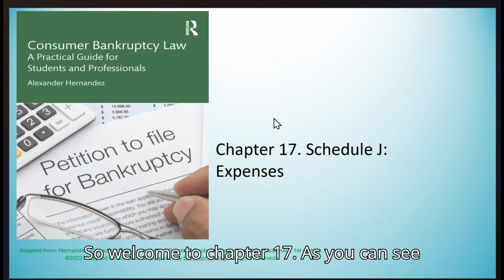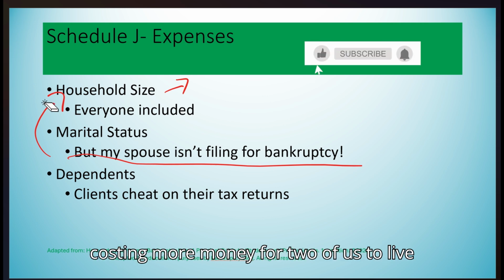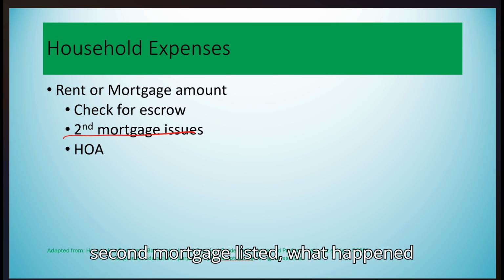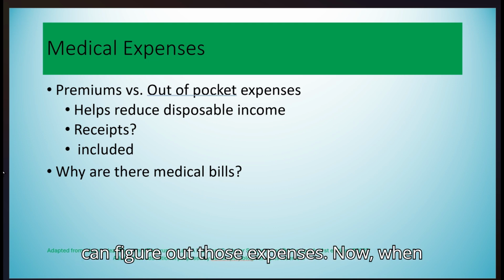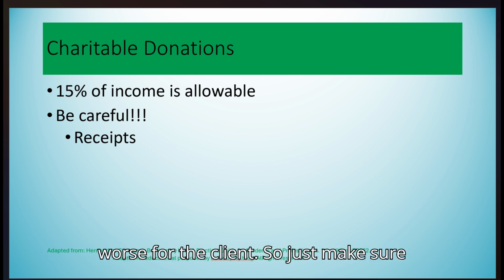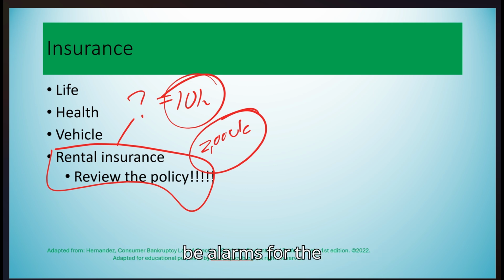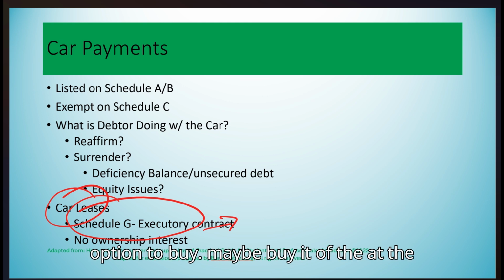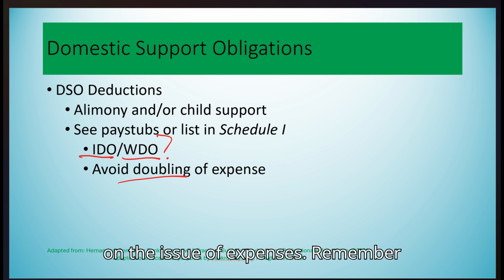Bankruptcy.blog: Chapter 17 Schedule J Petition/Expenses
Welcome to my YouTube series detailing my textbook 'Consumer Bankruptcy Law: A Practical Guide for Professionals.' This video covers Chapter 16 which focuses on Schedule J of the Bankruptcy Petition (Expenses). There are references to the Means Test as well as Schedule J: Expenses.

Each video breaks down key concepts with easy-to-follow PowerPoint presentations designed to help you with your studies as a paralegal or legal studies student. This textbook and video series can also be helpful for paralegals and bankruptcy attorneys. Dive in, learn, and enjoy yourself with the knowledge you need straight from the pages of my book.

Relevant Links:
Where to File for Bankruptcy: Understanding Residency Requirements

Links

Bankruptcy Law Textbook